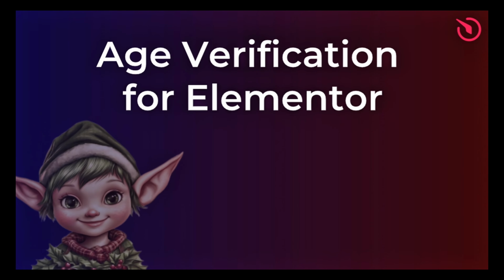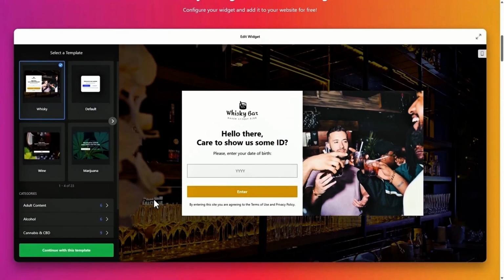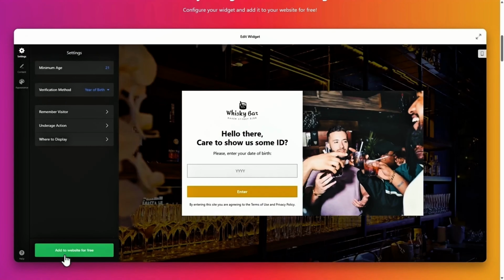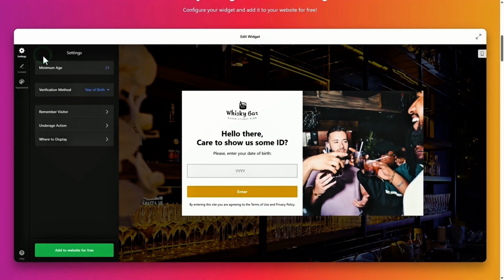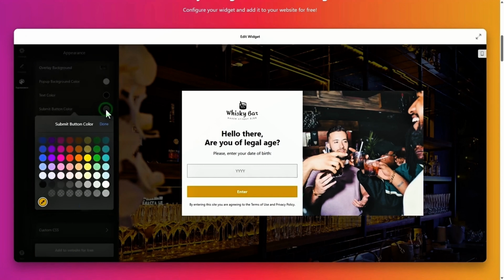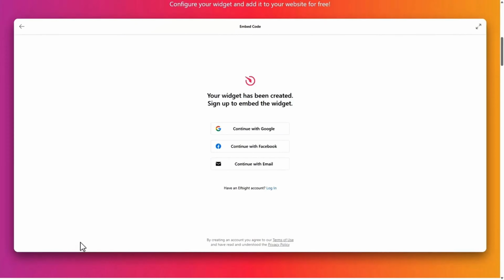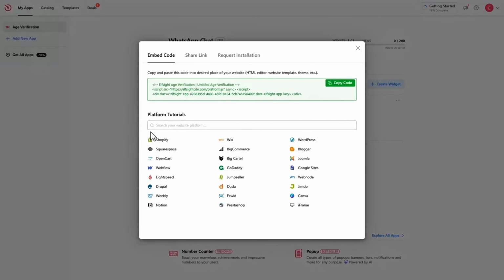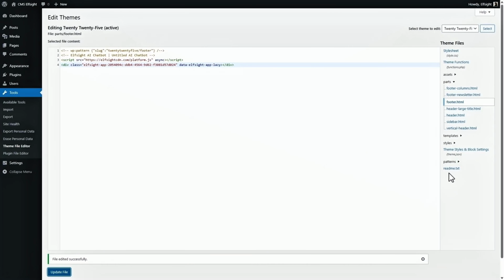Elementor HACK: Add Age Verification for FREE (using Elfsight)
In this video, I'll show you how to add an age verification popup to your Elementor website with Elfsight. No coding needed—protect your content, ensure legal compliance, and control visitor access in just a few minutes!

Timecodes:
00:00 Intro: Adding  Age Verification to Elementor
00:12 Creating the Widget in Elfsight
1:05 Getting the Elfsight Install Code
1:49 Embedding Code on Elementor
2:19 Final Result: Live Website Preview

⚡ Installation Guide (Step-by-Step):
Create a widget: Select the "Age Verification" template in your Elfsight dashboard.
Customize: Set the minimum age requirement (18+, 21+, etc.), design the popup to match your brand, and write your custom message.
Embed: Open your Elementor editor, drag and drop the "HTML" widget onto your page, and paste the code.
Done! Your age verification is now active and securing your site.

Why choose Elfsight's Age Verification for Elementor?
It’s the simplest way to add a legally compliant age gate that restricts underage access without slowing down your Elementor site.

Key Features covered:
Flexible Age Rules: Easily set your required minimum age with a simple dropdown.
Custom Design: Match the popup’s colors, fonts, and layout to your Elementor site perfectly.
Cookie Memory: Remember verified users so they don’t have to confirm their age on every visit.